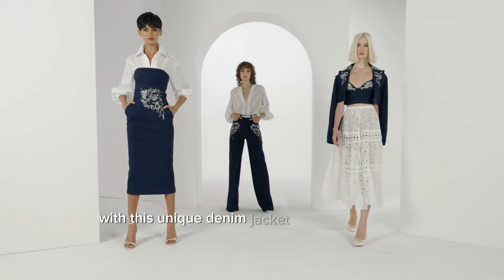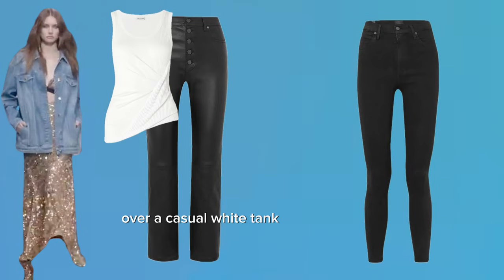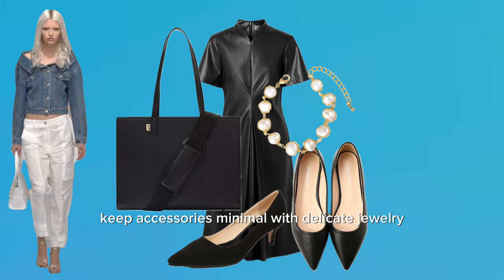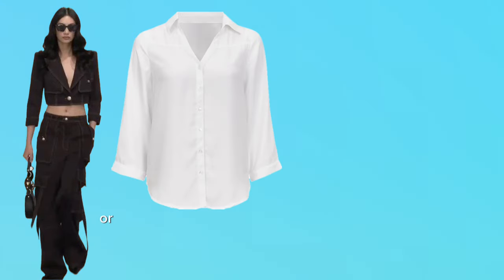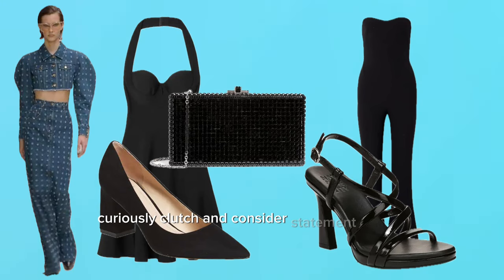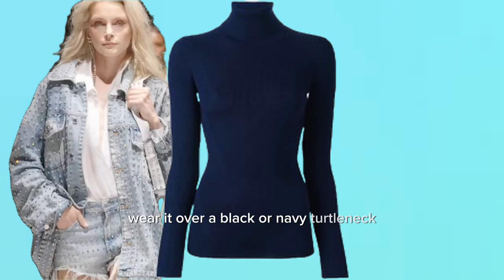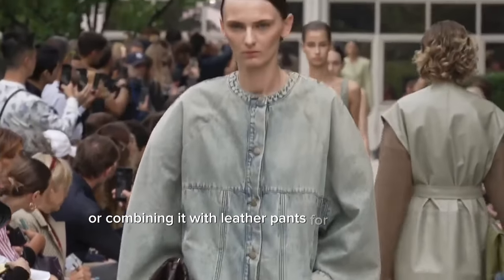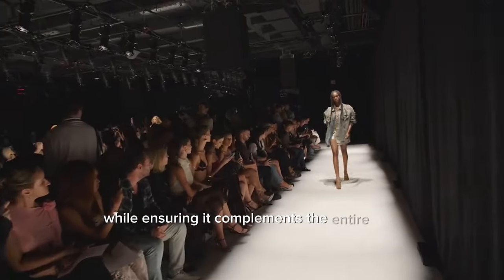Denim Trends 2024: DENIM JACKET OUTFITS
Discover the ultimate denim jacket styling guide for 2024! Whether you're brunching with friends, hustling at the office, or hitting the town for a night out, we've got you covered. This lookbook showcases how to seamlessly integrate the timeless denim jacket into your wardrobe for various occasions – keeping it casual, making it work-appropriate, and dressing it up.
English isn't my first language, so you'll hear a unique accent that's part of my charm. Please focus on the style and let's enjoy the fashion journey together. Your support means the world – no judgment, just lots of denim love!